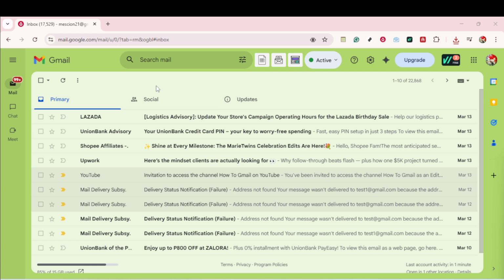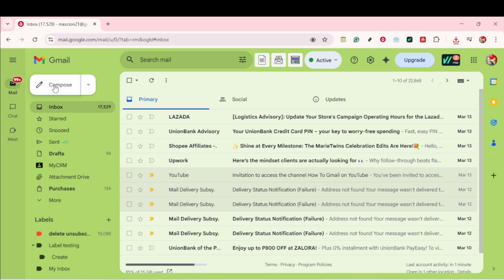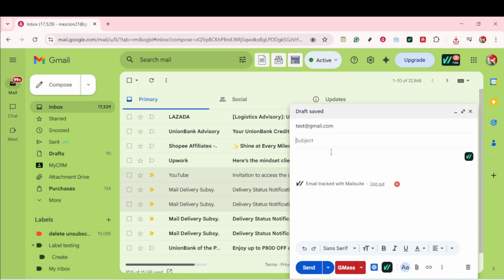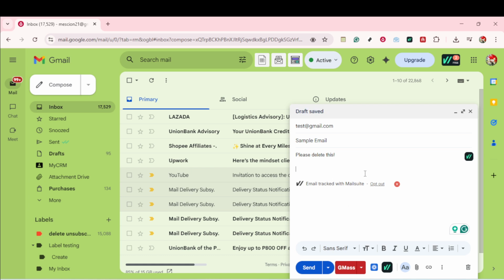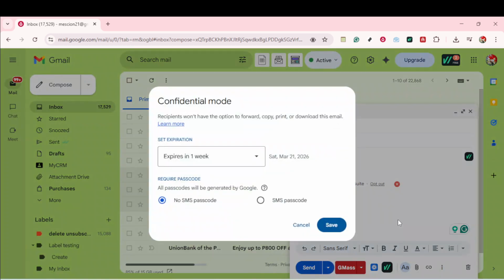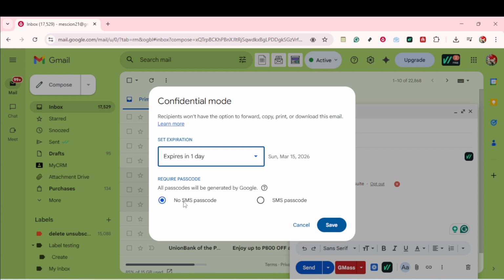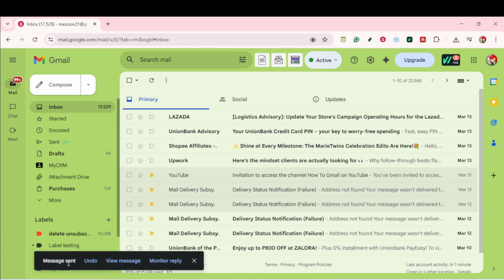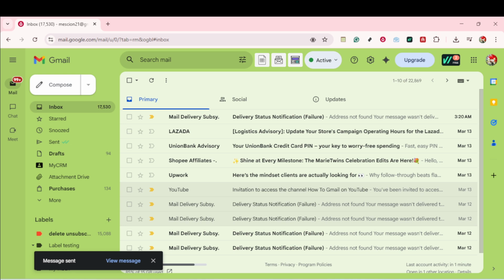How to Send Emails in Gmail Confidential Mode [2026 Guide]